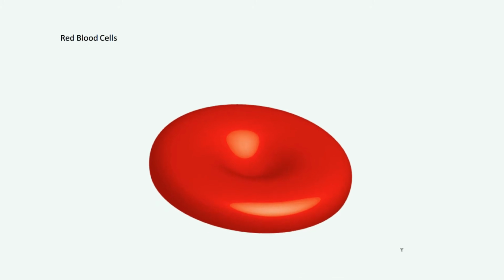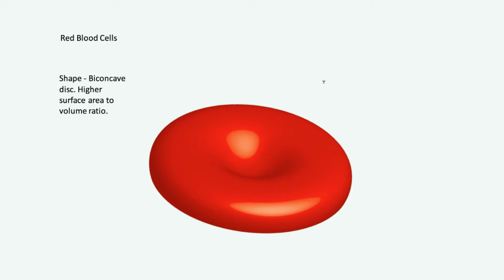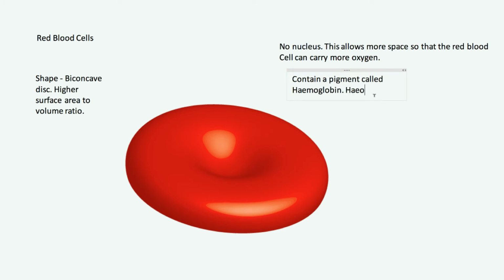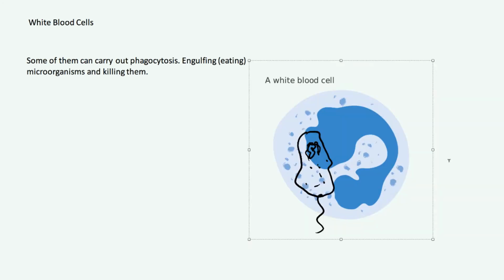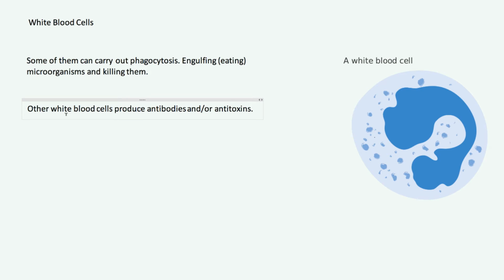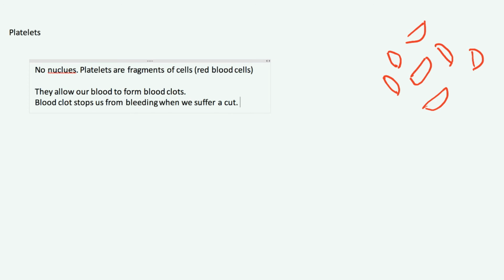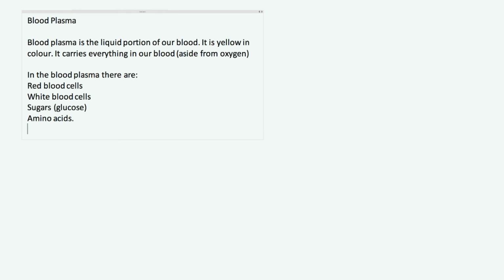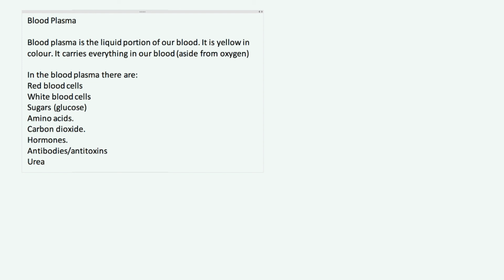The Circulatory System - The Blood - AQA Biology B2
Our blood isn't just the red stuff that comes out of us when we get cut; it has a far more important job than just making us cringe. Instead, our blood has many functions which are vital in keeping us alive. In this video we discuss the different components which make up our blood, and discuss the functions of these. Enjoy!